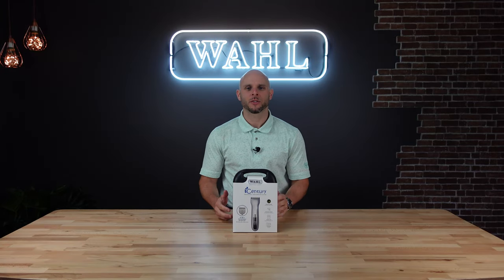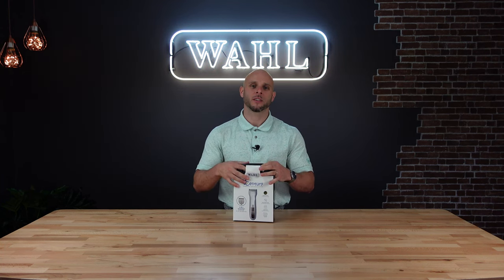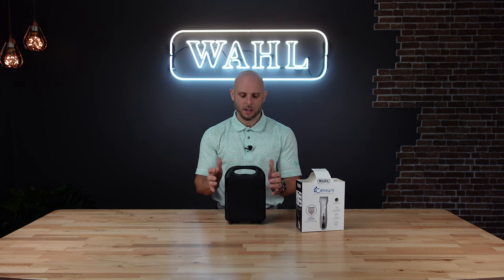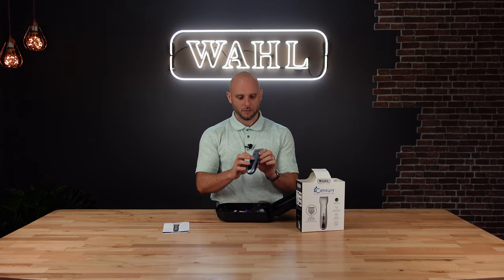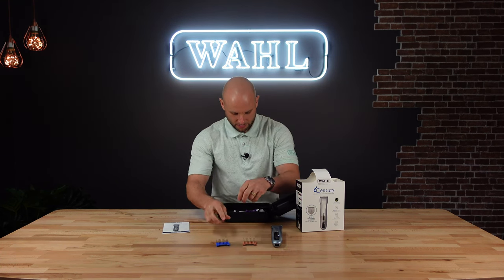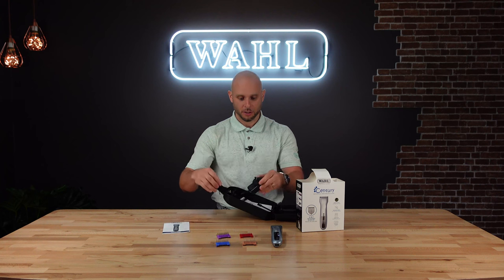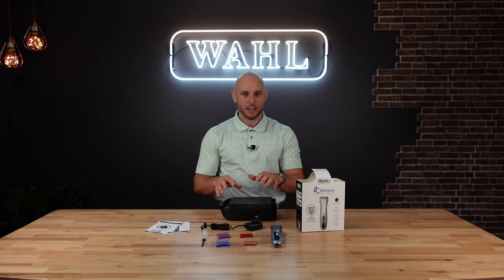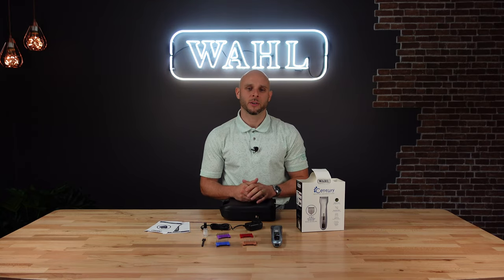📦UNBOXING The WAHL Cordless Century Animal Clipper🐶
In this video you will see all the kit contents that is included in the WAHL Cordless Century Professional Animal Clipper.